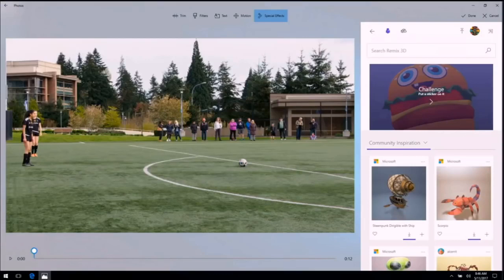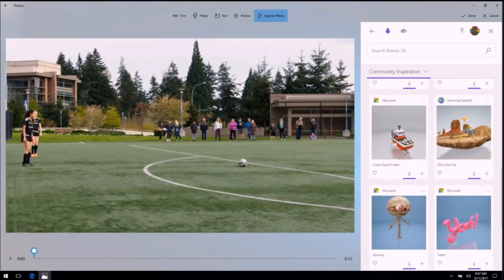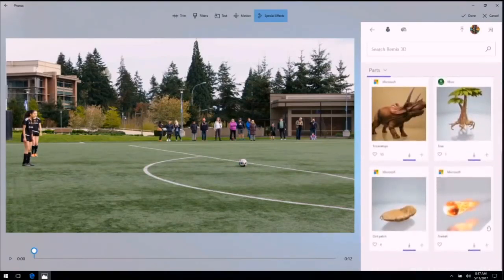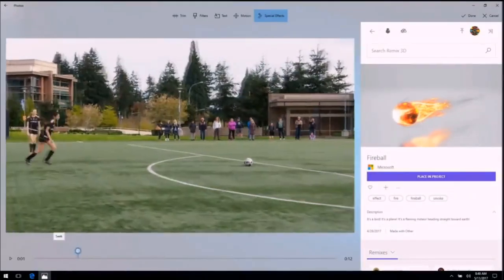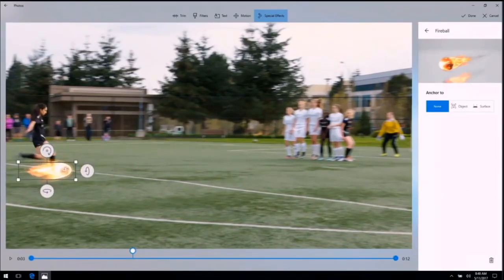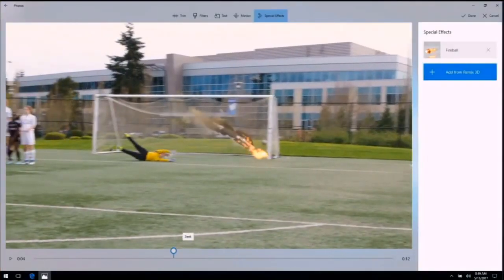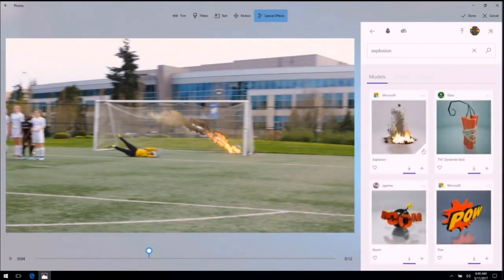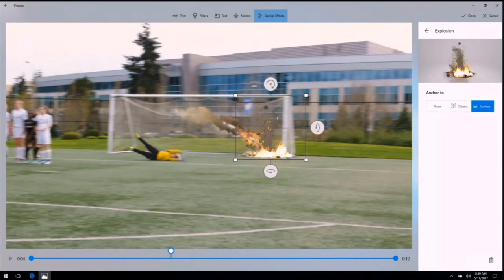3D Story Remix demo